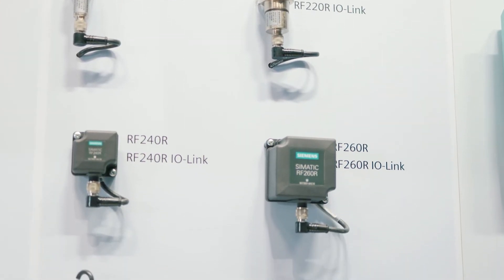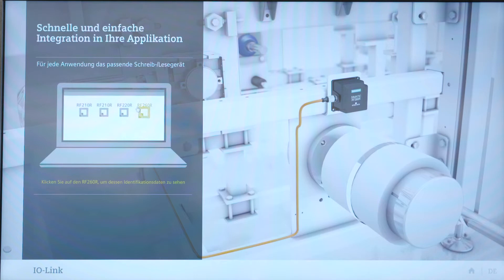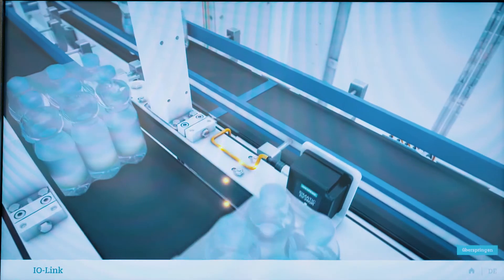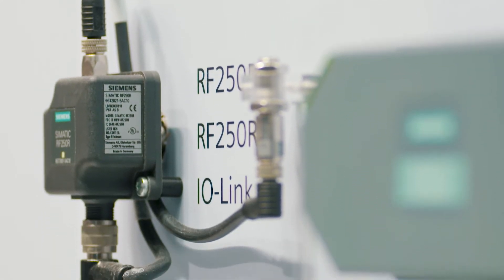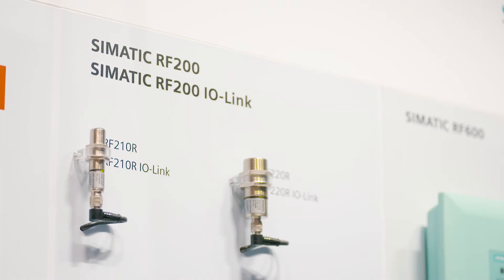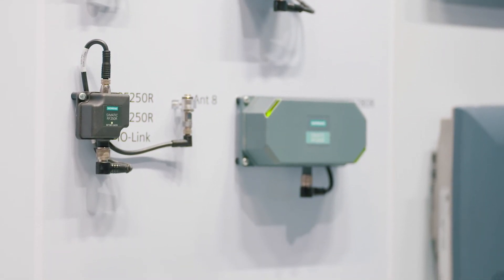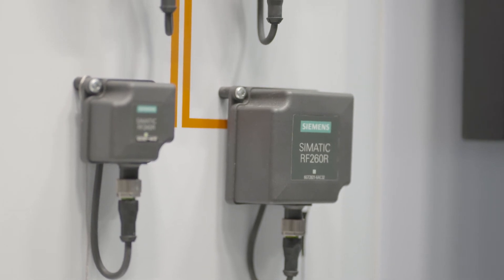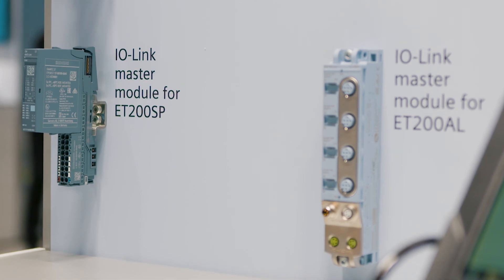New IO-Link reader with IO-Link Standard V1.1 from Siemens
SIMATIC RF210R, RF220R, RF240R, RF250R and RF260R readers are now available in an interface version for IO-Link. The SIMATIC RF200 product family has been expanded with IO-Link interface to include readers meeting IO-Link standard V1.1. Their write/read speed is more than ten times faster than the series based on IO-Link standard V1.0.